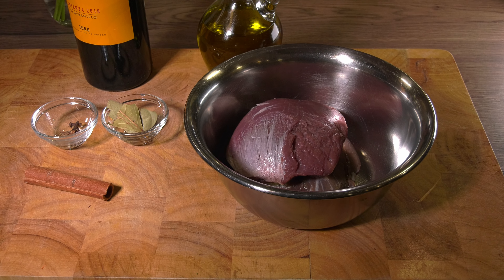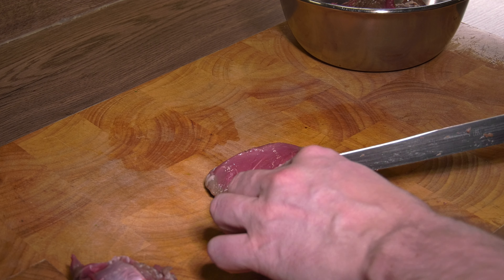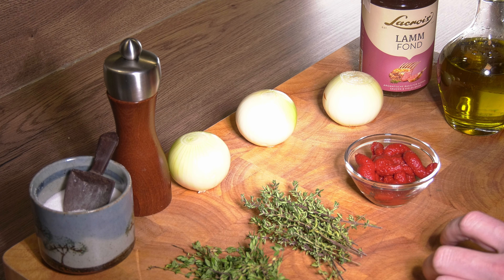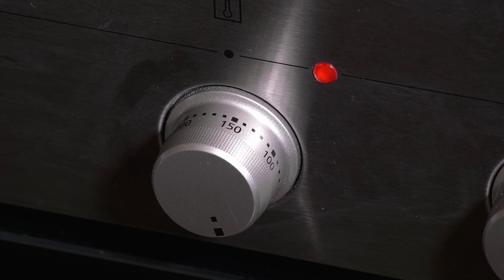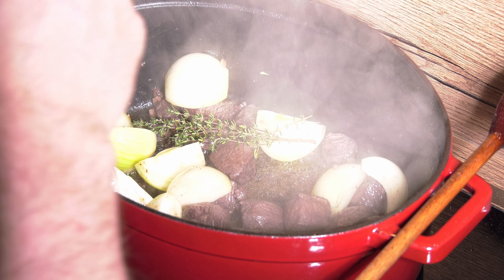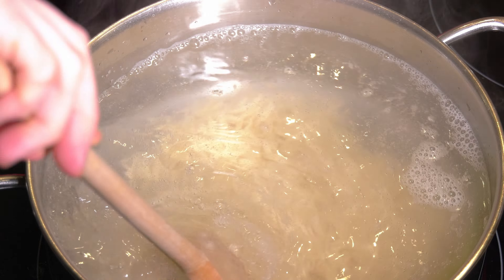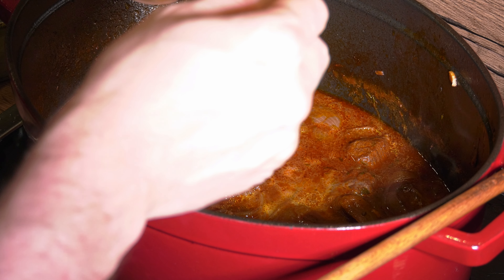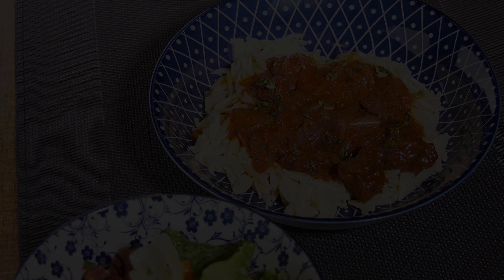Lamb Stifado - Greek Pot Roast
Hey there! Here are the ingredients:

Marinade:
500g (~18oz) Lamb shoulder
1 glass of red wine
1 Cinnamon bark
1-2 cloves of garlic
2 Bay leaves
3-4 cloves
1 nice dash of olive oil

Stifado:
-Marinade from before with solids placed in tea egg or strong teabag.
-The marinated meat
1 bundle of fresh thyme (or around a tablespoon of dried)
400ml (1 and 2/3 cup) Lamb stock or other stock
7-8 pearl onions or 5 shallots or 3-4 (real) onions
2-3 tablespoons tomato paste (and fresh tomatoes if you like)

Cheers and have a good one!